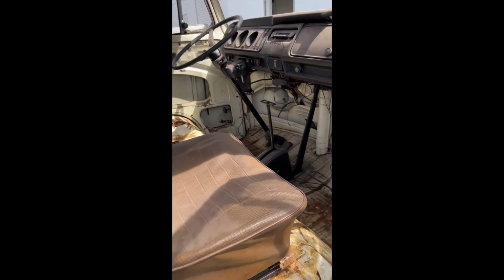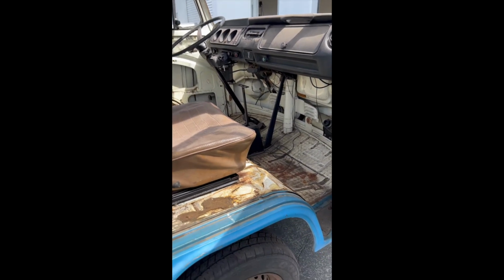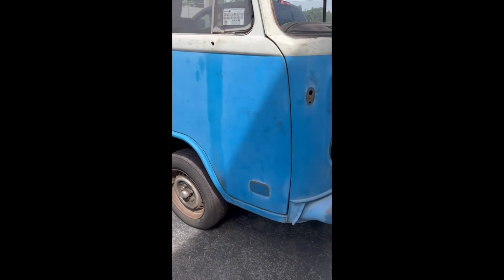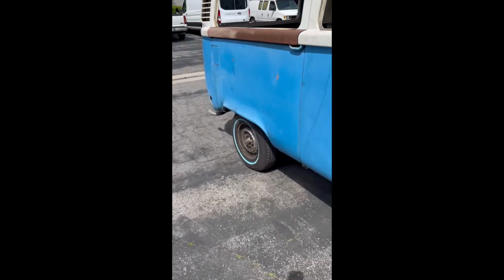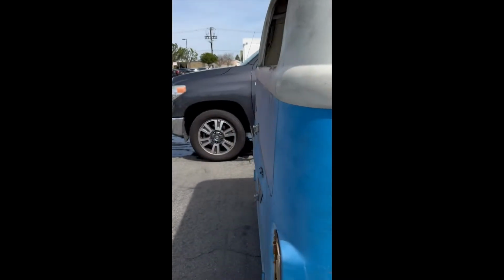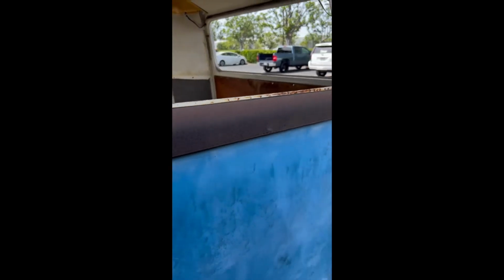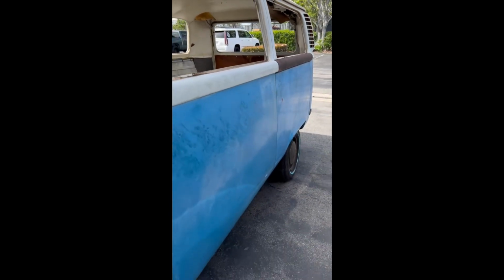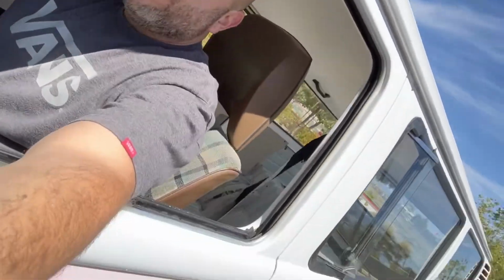1973 Pastel Pink Automatic Volkswagen Bus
A 1973 Pink Automatic Volkswagen Bus that was done for a customer.  We are located in Orange County, CA but shipping is available for those who aren't local. Contact The Bus Guy today to find and fix a VW Bus for you.